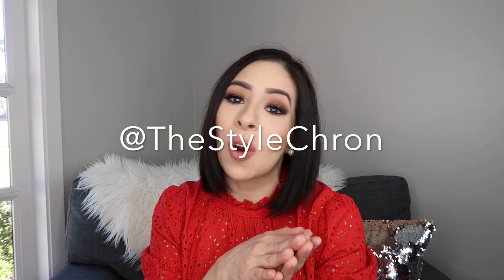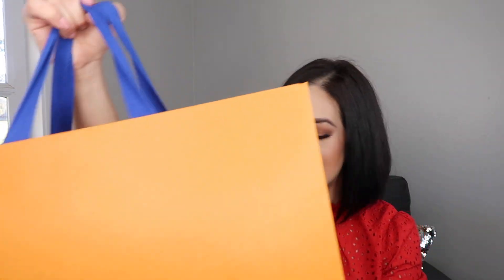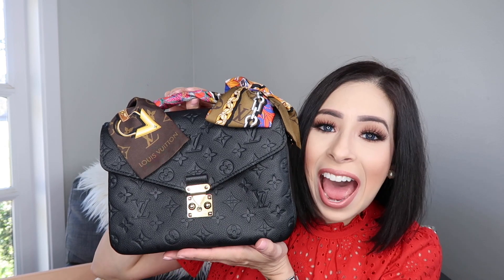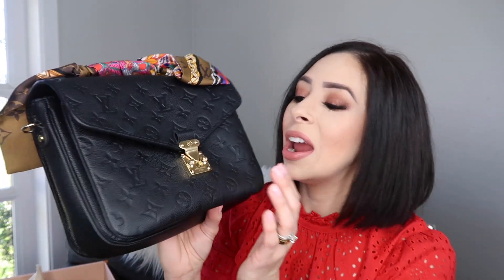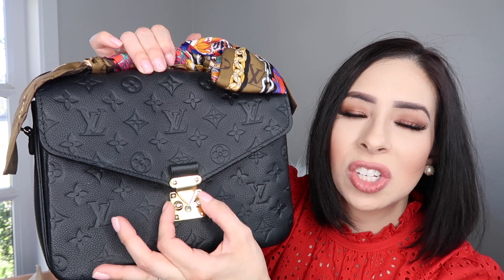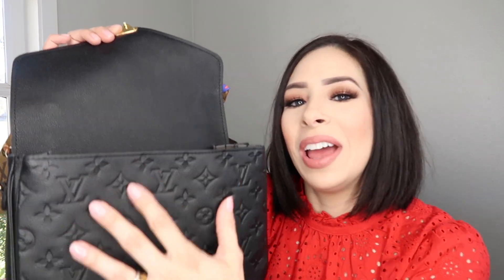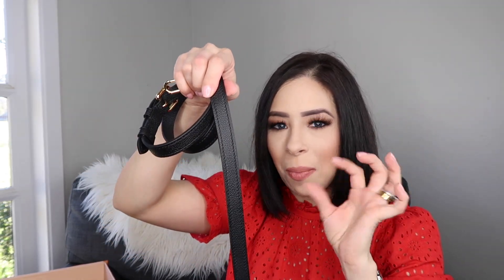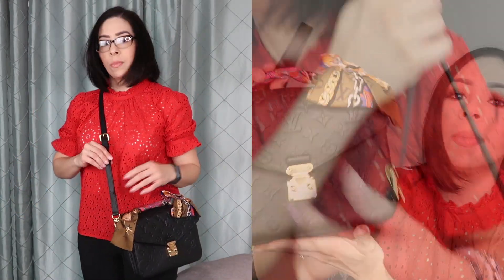Louis Vuitton Unboxing - New Bag!!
Hey ya'll! I am so excited to bring you another Luxury Handbag Unboxing!! You can find my outfit and makeup details below, CLICK SHOW MORE!

**Please be aware, that this bag was purchased in February before all of our Quarantine/Isolation craziness. I am simply sharing it with you now. Things got too hectic for a little bit there. I do hope that everyone is staying SAFE & HEALTHY!!!

Pochette Metis MM Empreinte Noir
THIS EXACT BAG

FAVORITES:
Amazon Favorites
**Use code “ERICKABFF” for your first month FREE!

Mailing address:
The Style Chronicles

XoXo,
Ericka

You as a customer do not pay more, just a small percentage of the sale goes to the person who influenced your purchase. Thank you for using these links, if you so choose.